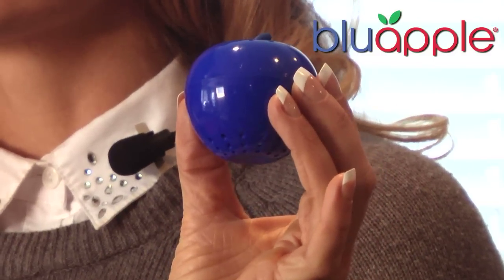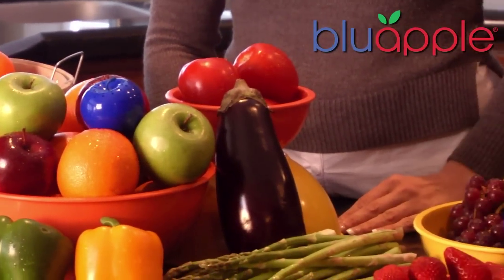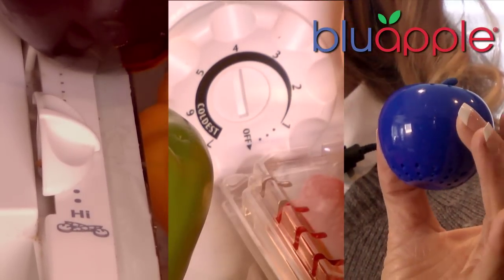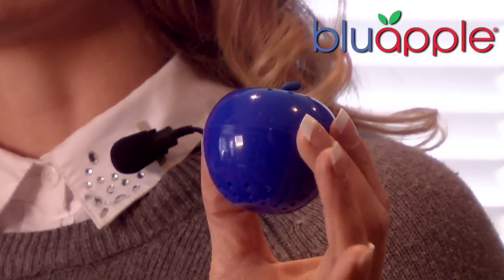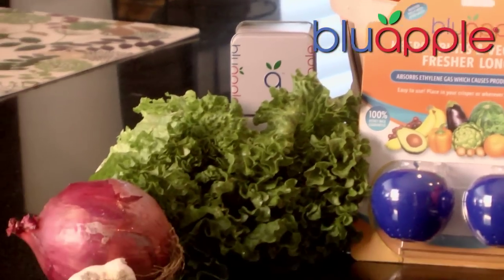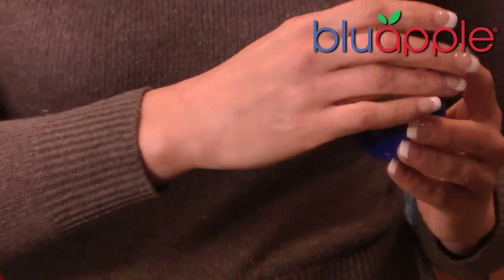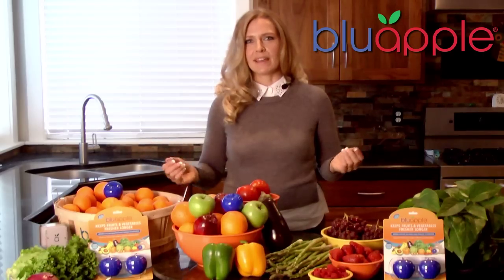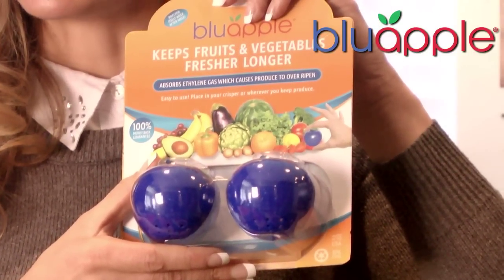The Bluapple Prolongs the Life of Your Produce!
There is a saying,  "one bad apple can spoil the whole bunch."  This is actually true based upon the science of ethylene gas.  Ethylene gas is given off naturally by fruits and vegetables as a signaling mechanism in order to coordinate uniform ripening. However, once concentrated in a refrigerator or other storage areas, the presence of ethylene gas continues to speed up ripening and hasten spoilage.

Bluapple quietly sittings among produce in your refrigerator crisper drawer and absorbs these gases.  You get fresher better tasting produce!